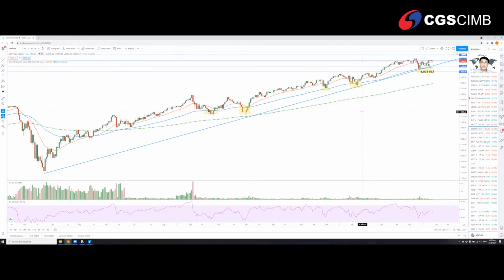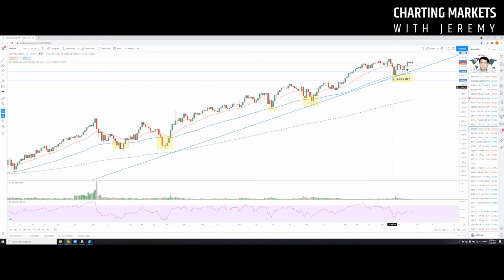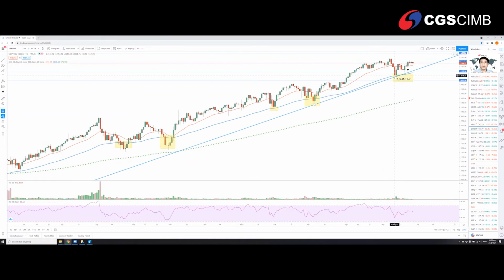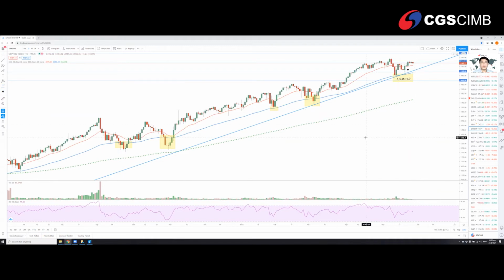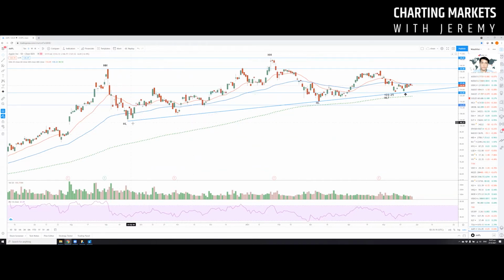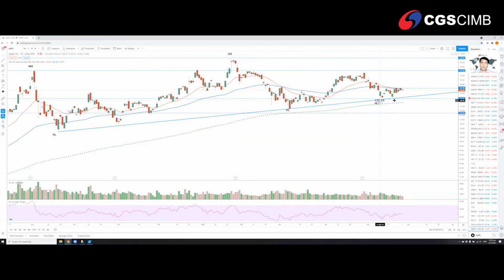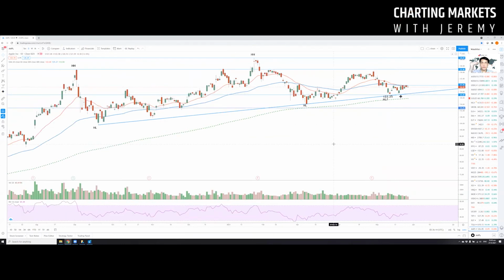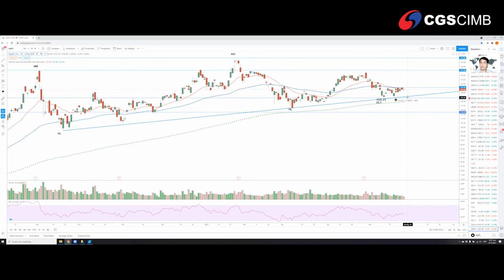Charting Markets with Jeremy: S&P 500 Index - Aiming For New Heights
📈 With the recent rebound over the past two weeks, the S&P 500 index seems to be setting up for a breakout move higher. Watch the video below by our Market Strategist, Jeremy Ng, to learn more about the S&P 500.

🎧: Artificial.Music